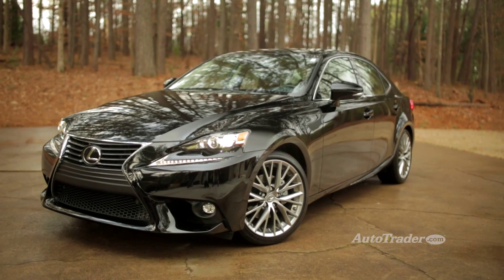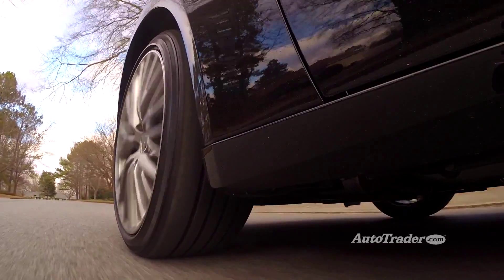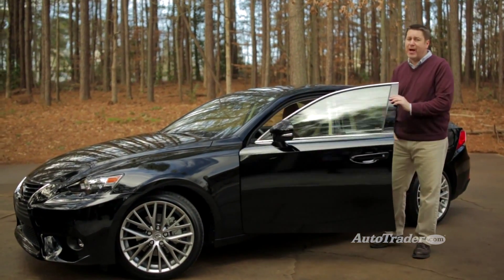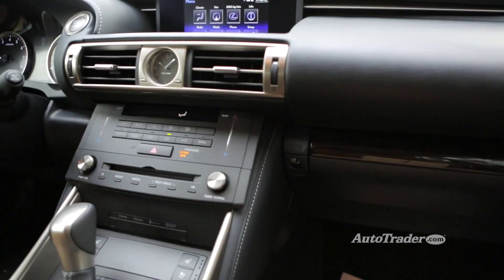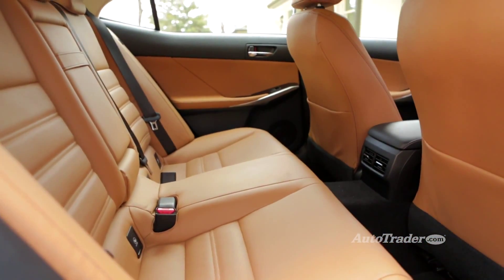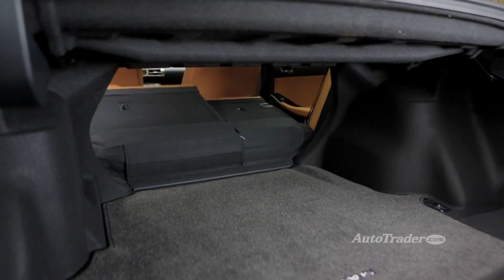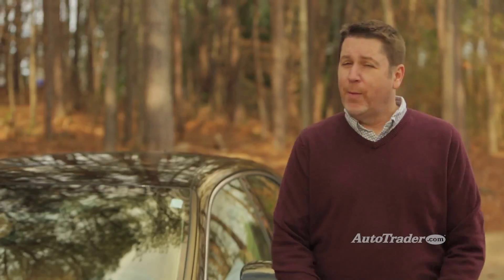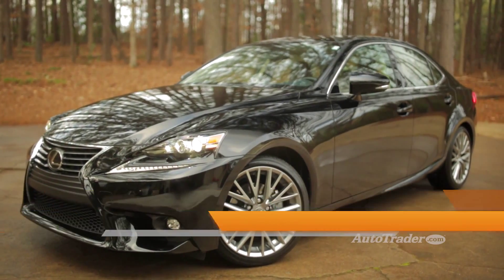2015 Lexus IS 250 ¦ New Car Review